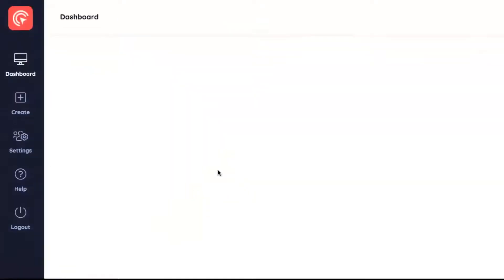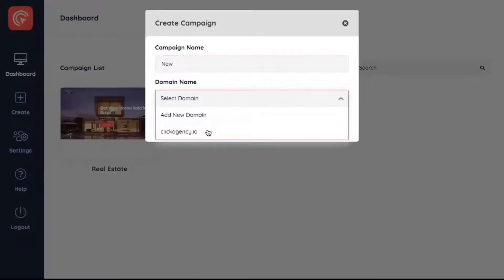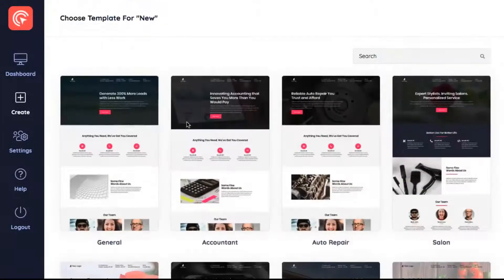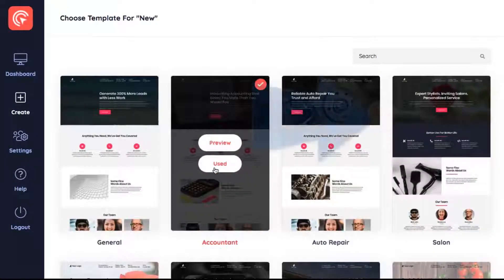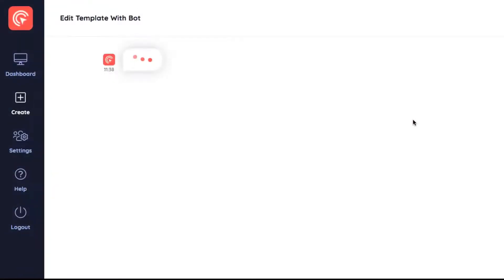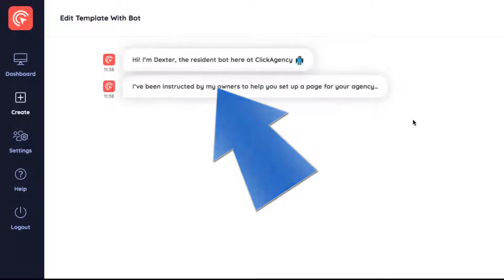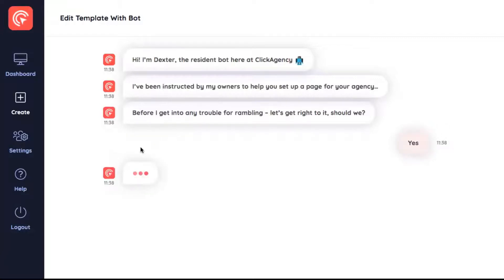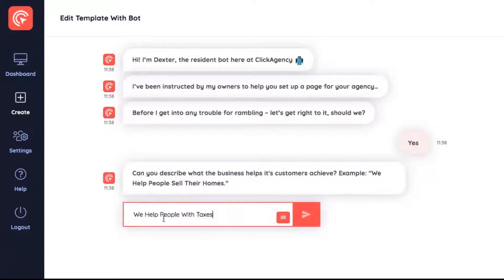ClickAgency Fully automated software reviewed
The Final ClickAgency Review  Saturday 11th April 2010

NOW IS THIS TOO HARD FOR YOU?

I Have a solution for you. The AI BOT within ClickAgency can do all this smart work for you. All you need to do is follow these shorts steps below

A. Click on "Chat With The Bot".
B. Click Create a Campaign.
C. Add a name for the campaign.
D. Then start to chat and answer questions the BOT has for you. Dexter the Bot will take over and create smart looking pages for you within minutes.

As you can see the online marketing and lead generation is now so simple with just 4 simple steps with Dexter the BOT. You can generate leads for yourself and clients immediately as it doesn't get any easier.

Now you can set up campaign for yourself and clients ad charge per lead, per page created per campaign.

I hope you enjoyed the review and comprehensive study of ClickAgency I have done for you so that you can make an informed decision if this software suits you.

Wishing you all the best in marketing and getting more leads with ClickAgency.